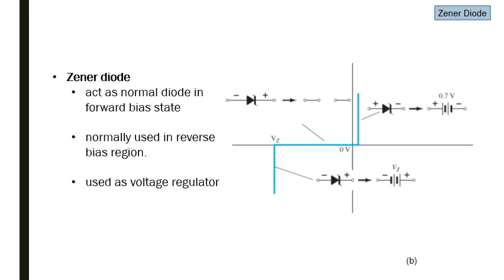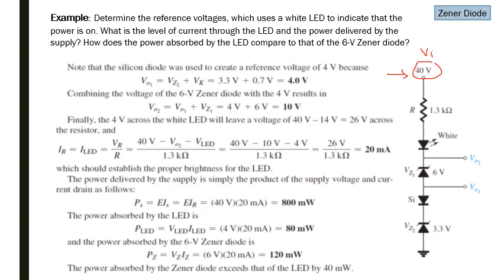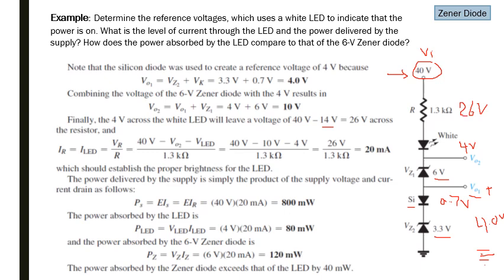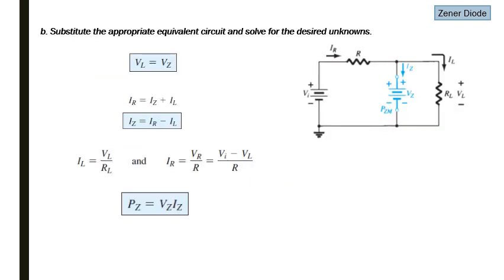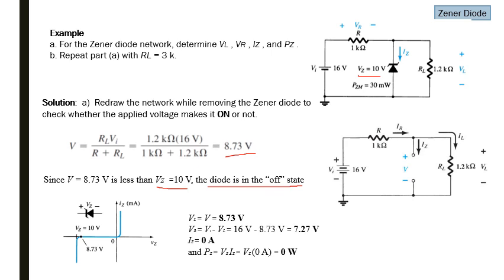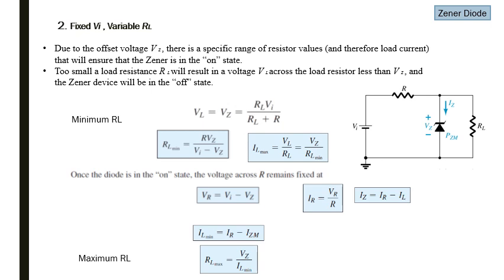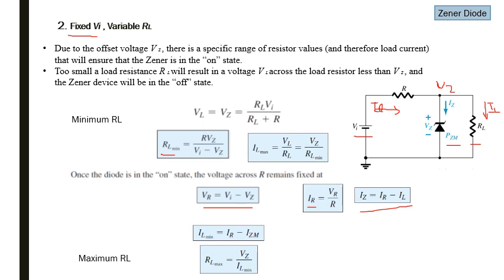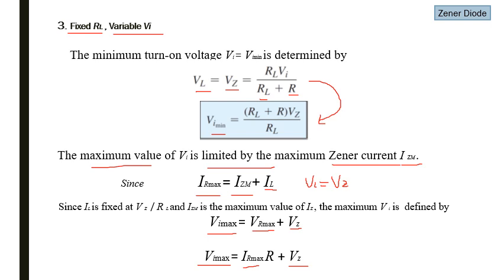Zener diode lec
This lecture is about Zener diode basics and the analysis of its circuits